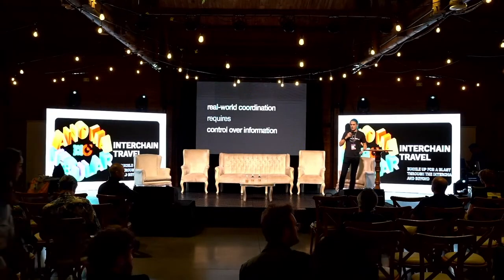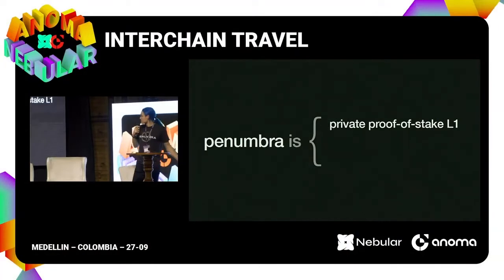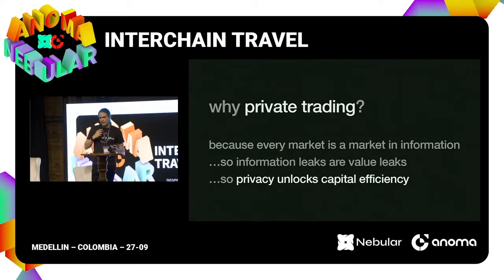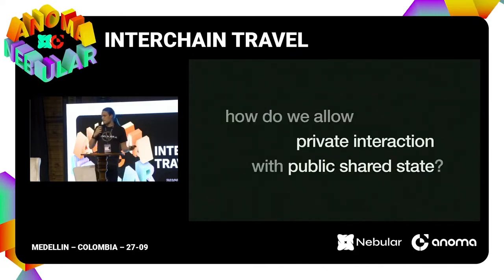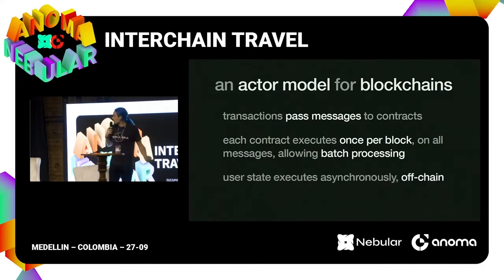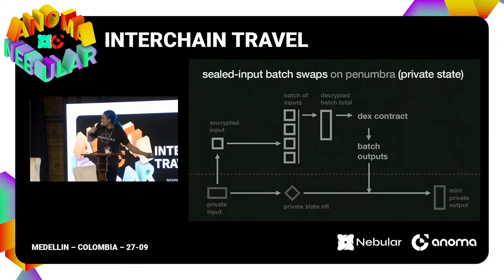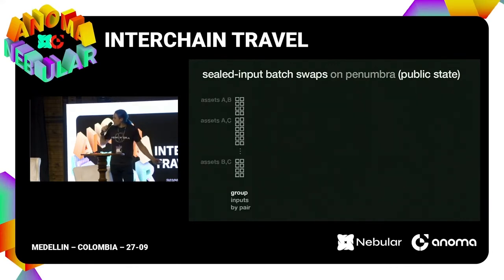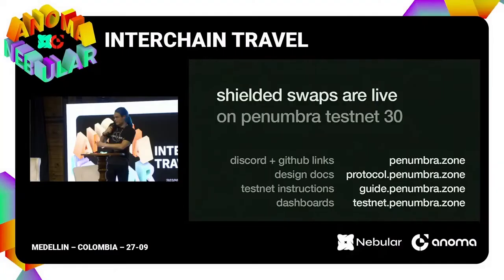Penumbra — Henry de Valence — Interchain Travel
Kicking-off the second half of Interchain Travel in Medellin, Colombia, Henry de Valence gives his talk on Penumbra, giving his view on the importance of privacy in Web3 — especially in the context of trading.

INTERCHAIN TRAVEL - SEPTEMBER 27, 2022 - MEDELLIN

Hosted by Nebular Summit and Anoma, Interchain Travel was an evening of radical talks and panels set to the backdrop of Colombian food, drinks, and music. It brought together some of the leading minds who are building interchain and multi-chain to meet, discuss, listen, and hangout while immersed in the future of the interchain, privacy and consensus.